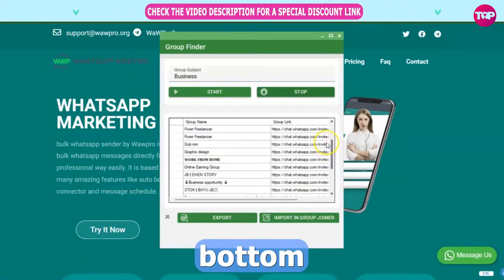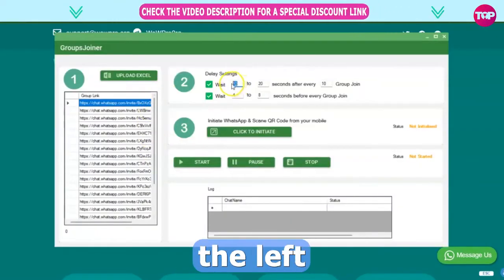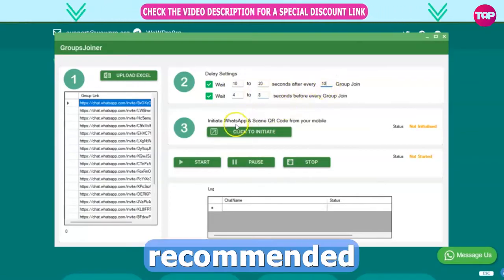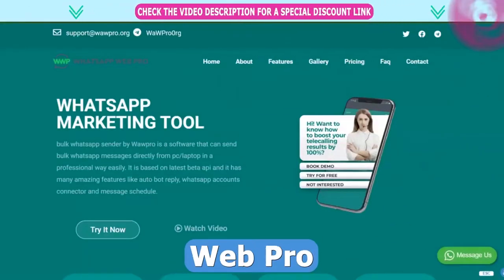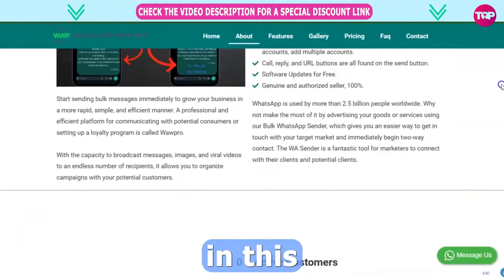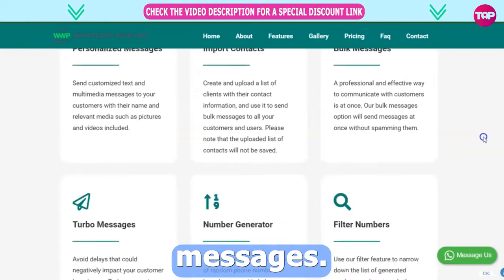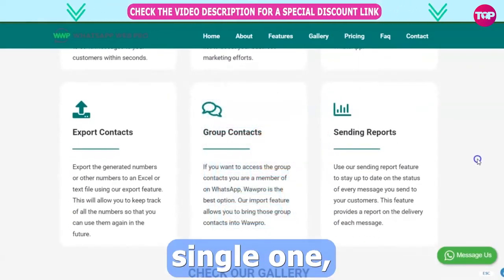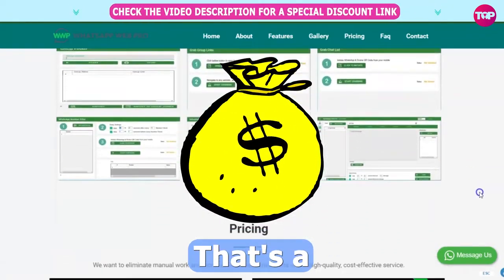Whatsapp Bulk Message Sender 🔥 What is WAWPRO The Ultimate Bulk WhatsApp Sender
Whatsapp Bulk Message Sender | Whatsapp Business | Bulk Whatsapp Messages

WAWPRO is a powerful and innovative WhatsApp marketing software designed to cater to the needs of businesses and marketers engaged in bulk messaging on the WhatsApp platform. With its user-friendly interface, advanced features, and robust capabilities, WAWPRO enables businesses to reach a large audience quickly and efficiently, leveraging the popularity and engagement potential of WhatsApp for their marketing campaigns.

Key Features:

Bulk Message Sending: WAWPRO allows users to send bulk messages to multiple contacts simultaneously, making it an efficient solution for businesses looking to engage with a wide audience.

Contact Management: The software enables easy management of contacts, including importing and exporting contact lists, organizing them into groups, and maintaining a database for future campaigns.

Multimedia Support: Users can send various multimedia formats like images, videos, and audio files, enabling them to create visually appealing and interactive messages.

Scheduling Messages: WAWPRO allows users to schedule messages to be sent at specific times, ensuring timely delivery and maximizing the impact of marketing campaigns.

Anti-Blocking Mechanism: To avoid being flagged as spam and reduce the risk of numbers being banned, WAWPRO incorporates anti-blocking measures, optimizing the delivery of messages.

Detailed Reporting and Analytics: The software provides comprehensive reports and analytics on the performance of campaigns, including message delivery status, read receipts, click-through rates, and more, aiding in refining future marketing strategies.

Group Messaging: WAWPRO supports group messaging, enabling businesses to reach a larger audience by sending messages to WhatsApp groups.

Multilingual Support: The software supports multiple languages, allowing businesses to reach a diverse and global audience with their marketing campaigns.

User Support and Updates: WAWPRO offers customer support to assist users with any queries or issues. Additionally, the software developers regularly provide updates to ensure optimal functionality and compatibility.

Benefits:

Cost-Effective Marketing: WAWPRO provides a cost-effective alternative to traditional marketing channels, as sending bulk WhatsApp messages incurs significantly lower costs compared to SMS or email campaigns.

High Engagement: With WhatsApp being a widely used and highly engaging messaging platform, businesses can expect a higher response and conversion rate from their target audience.

Improved Communication: WAWPRO enables businesses to establish direct and instant communication with customers, enhancing the overall customer experience and building stronger relationships.

Time Efficiency: The software's automation and scheduling features save time for marketers, allowing them to focus on other essential aspects of their marketing strategy.

Segmented Campaigns: With contact grouping and personalization features, businesses can conduct targeted campaigns, ensuring that the right message reaches the right audience.